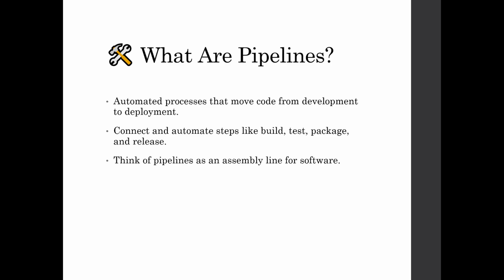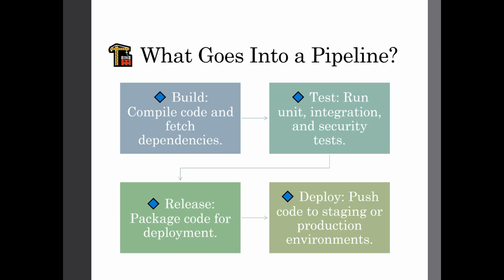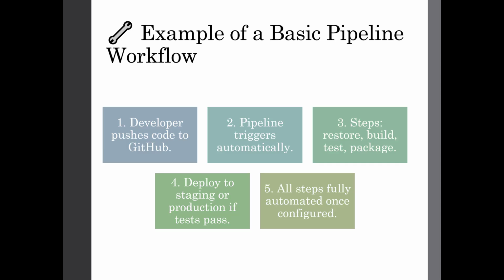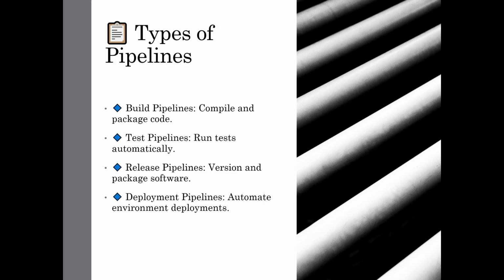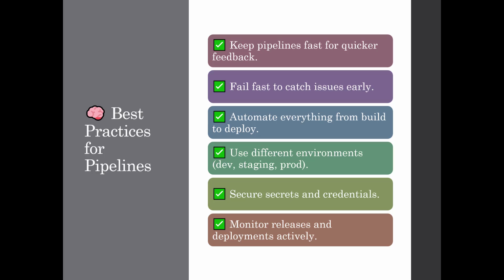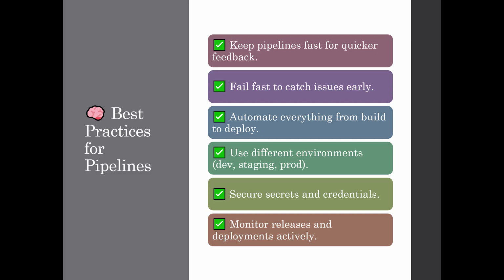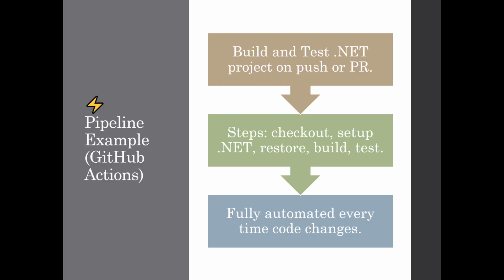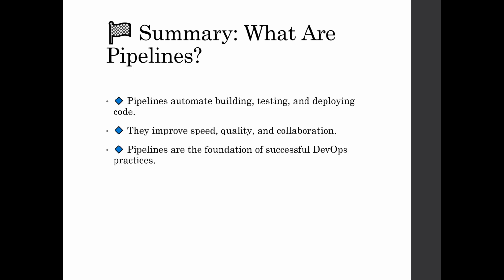Testing, QA & DevOps - What are Pipelines?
In this video, I'm talking about Pipelines. These are the backbone of what we are working to accomplish with DevOps and are essential to understand before you go further!